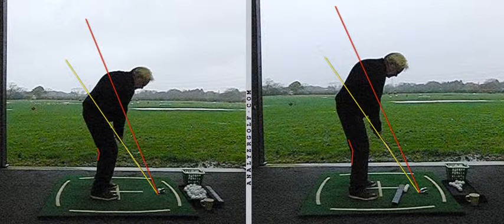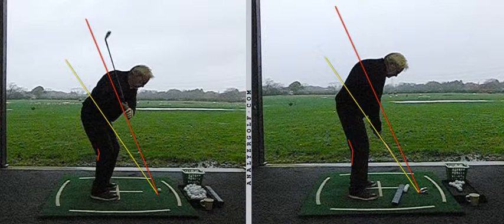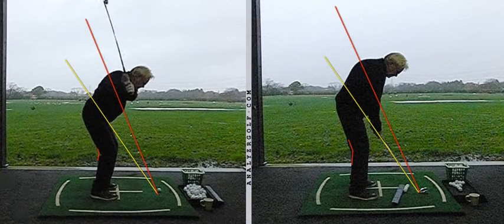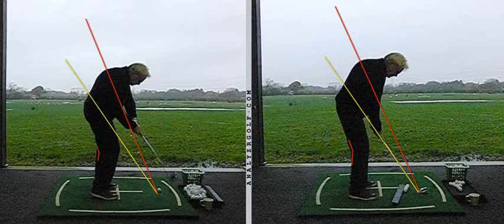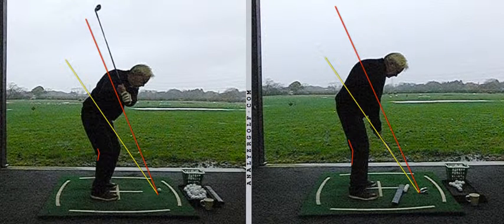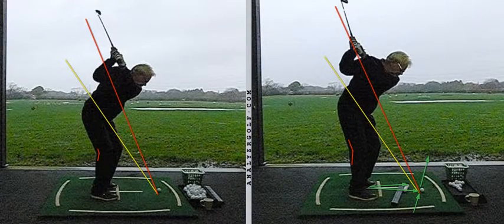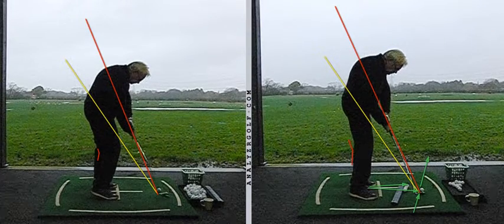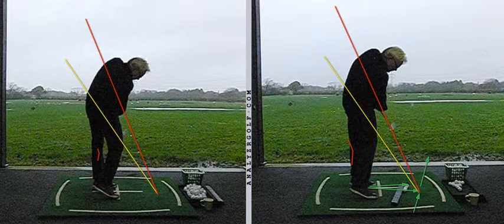John Kitchingman November 2015